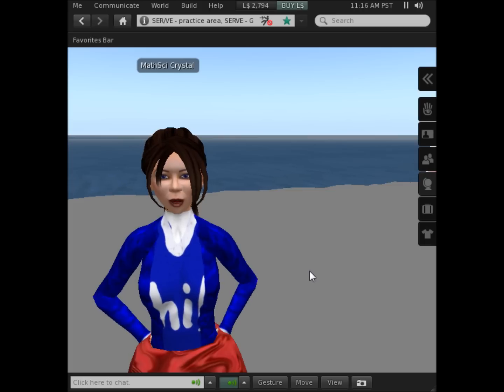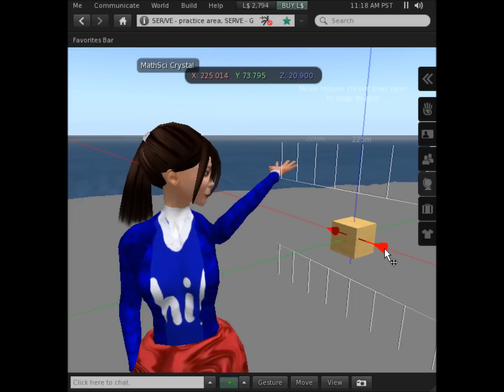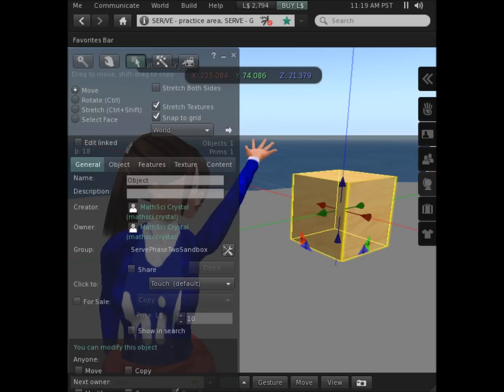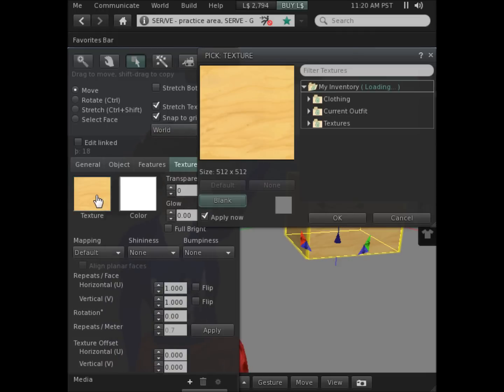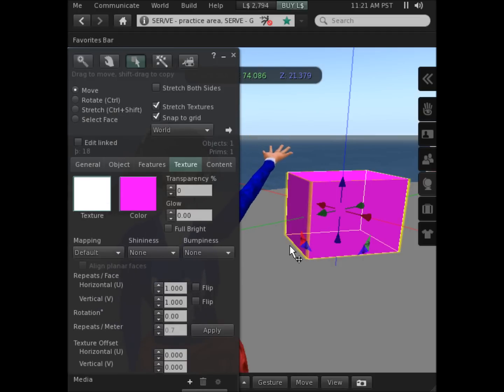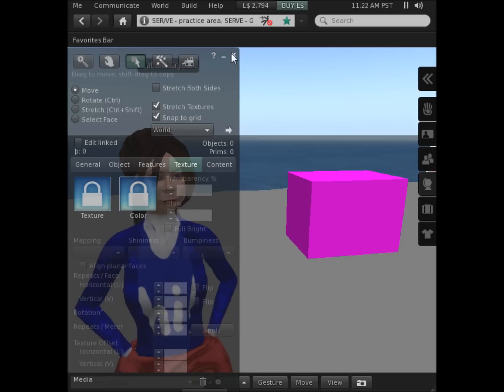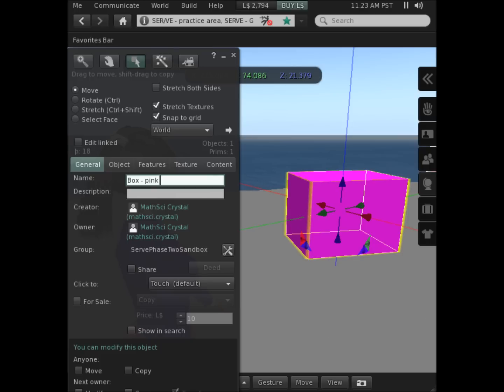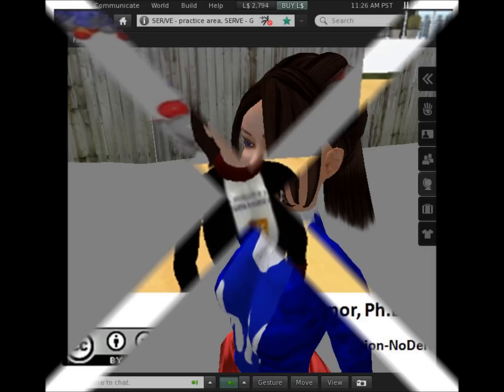Making shapes & changing size, location, & color; putting in inventory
Explains how to make shapes in Second Life when you have land permission for building (in the SE corner in SER/VE - for 4 hours); making shapes, adding color, changing size; then moving into inventory.